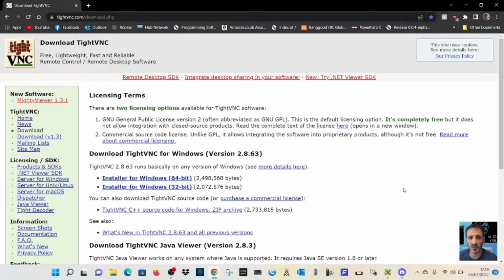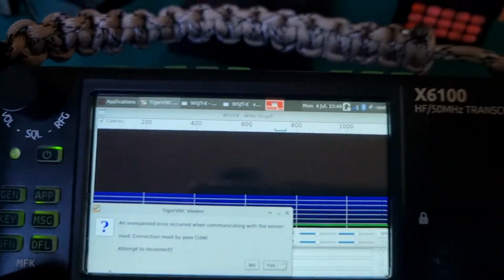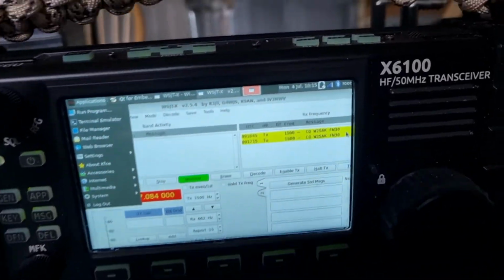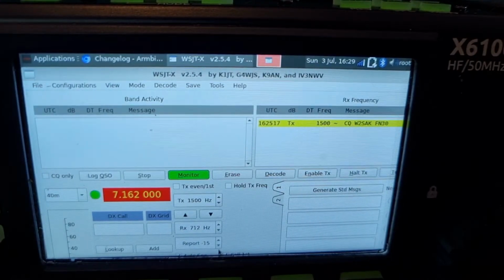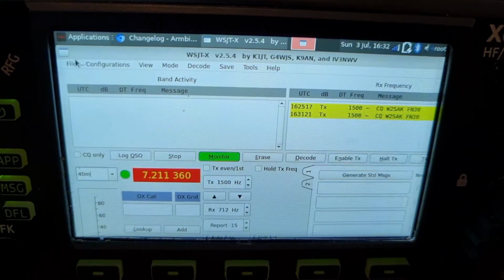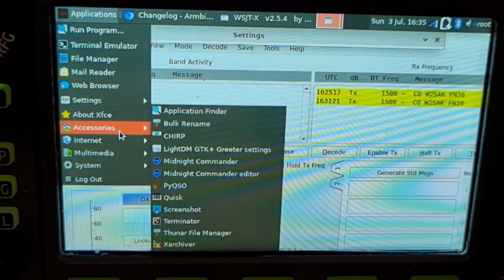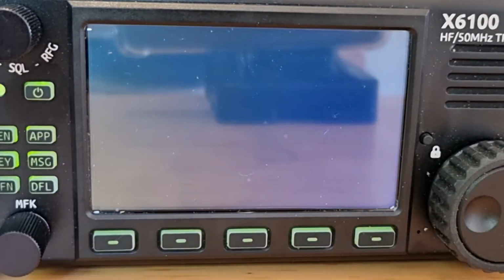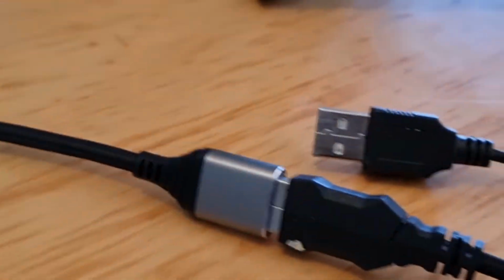Xiegu X6100 Armbian Tight VNC Screen View